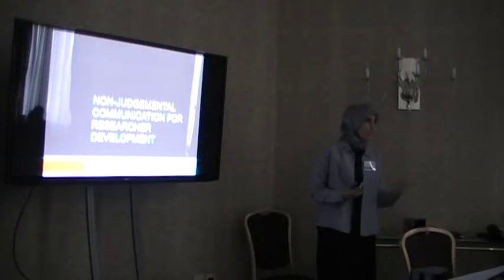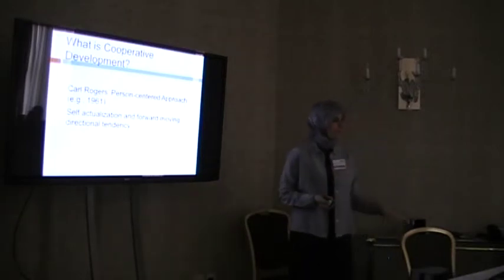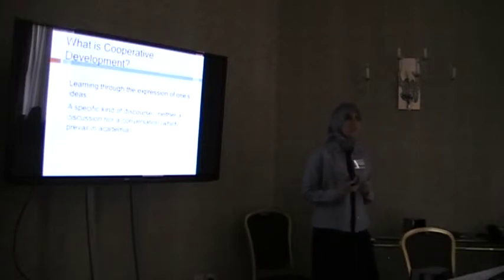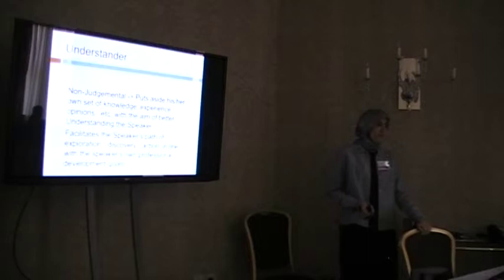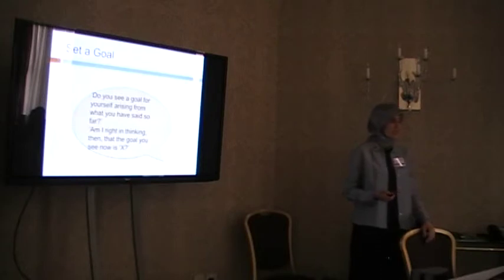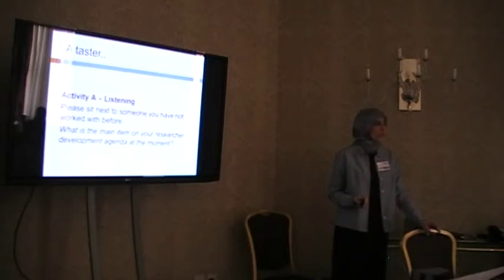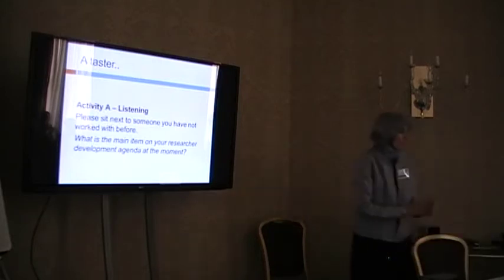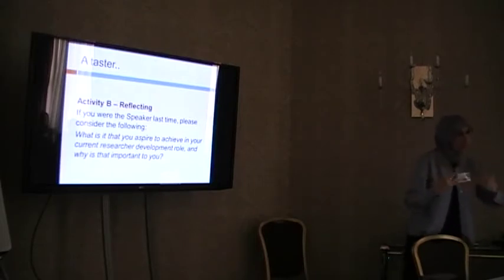Mariam Attia | Non-judgmental Communication for Researcher Development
Non-judgmental Communication for Researcher Development was the title of a presentation given by Mariam Attia on September 9th 2014, at the Vitae Researcher Development International Conference 2014 in Manchester.